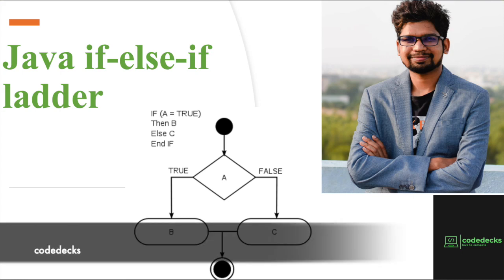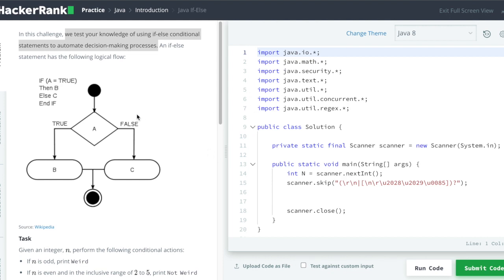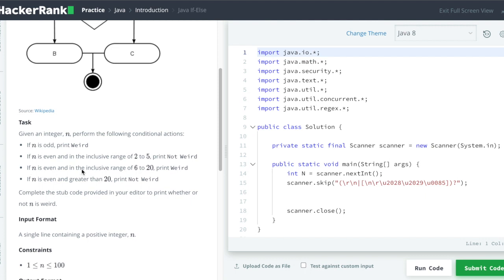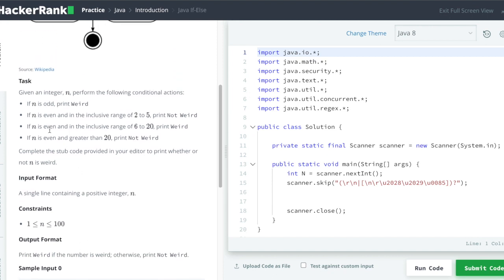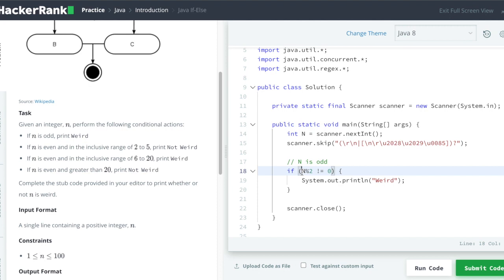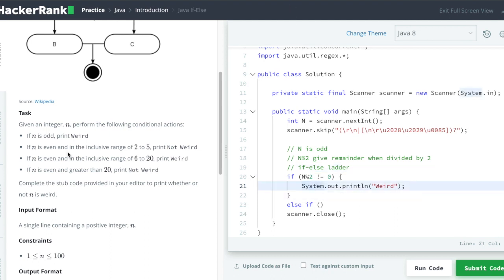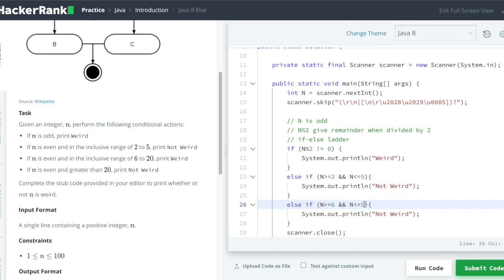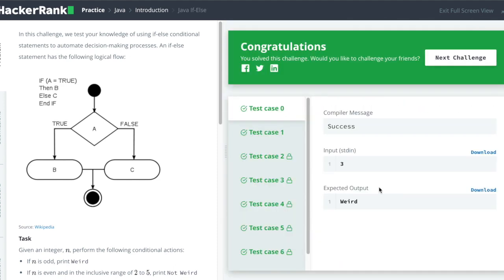Java if-Else hackerrank solution | codedecks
java if-Else hackerrank solution
java if-Else hackerrank
how to solve java if else hackerrank problem
codedecks

This is 2nd video from the series - Tips n Tricks for Competitive Programming

If you haven't check 1st video of this series I will recommend to go n watch it as I have covered some pre-requisites which will be useful in following series.

This is the 3rd problem from java hackerrank in which if-else concepts is tested.

This problem will test your knowledge of using if-else conditional statements to automate decision-making processes.

Go through this link if you are not aware of if-else concepts

Refer to the code solution which has been explained in this video

Happy Learning !!!

Chapters:
0:00 Intro
1:00 if-else logical flow
2:03 Input & Output Format
3:30 Java Solution
5:55 Run code